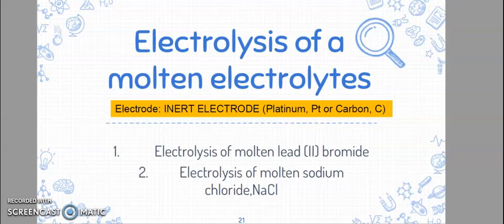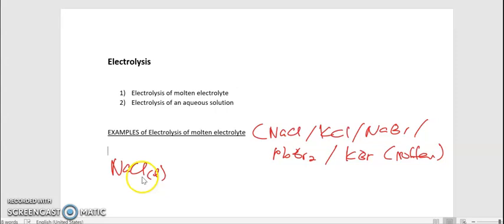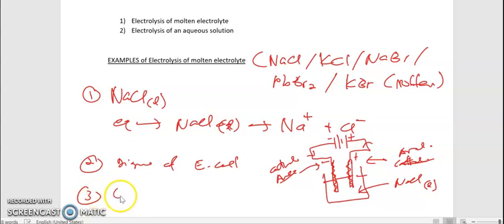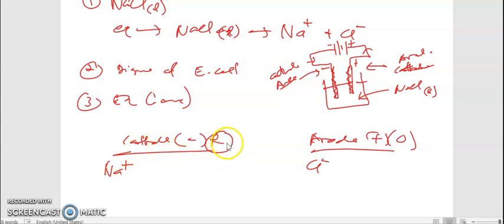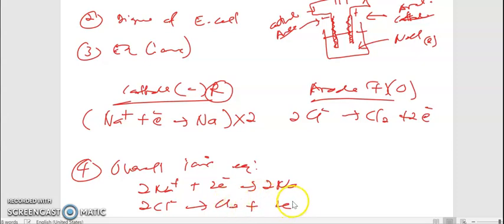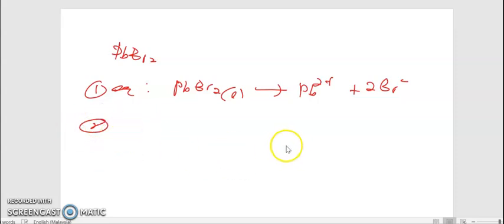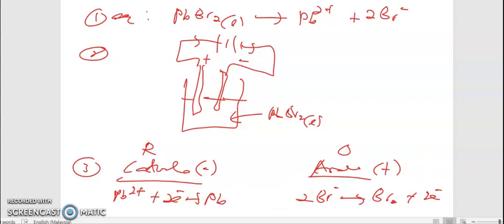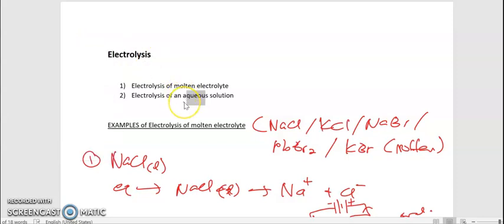electrolysis of molten ionic compound